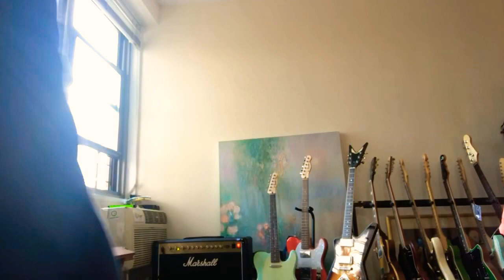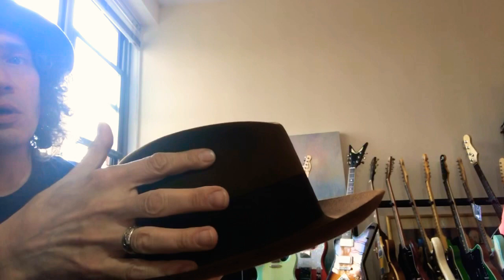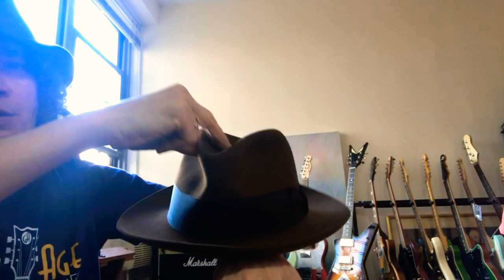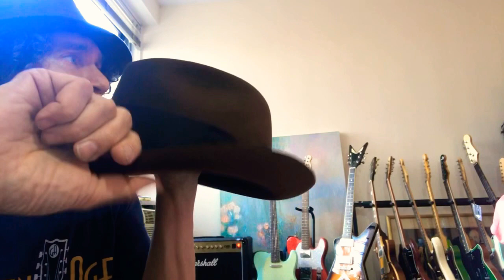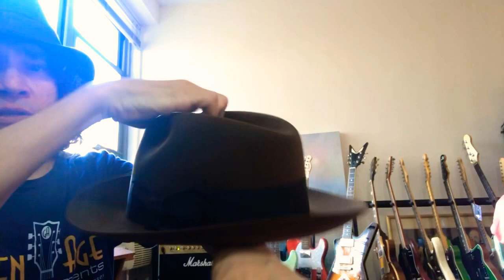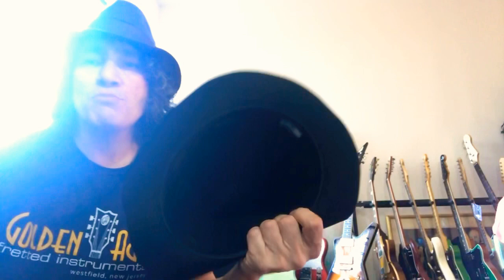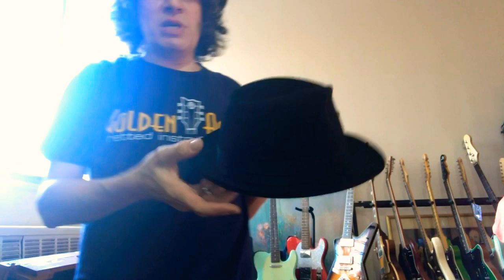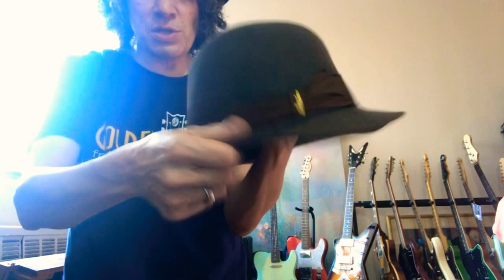🎸Kevin Goes Over The Same Ol’ stuff ..Again!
Sincerely,
I was coming up with a subject, and had nothing..

I decided to talk about the things I ALWAYS talk about..

...like the stuff I just run into the ground, preserve the curve.. u know them well, a lot of Viewers are new, so I tend to repeat important tips a lot🙄

I couldn’t think of too many, but here’s a few of my old chestnuts that I’ve been repeating for 6 years now..

thanks for the orders,and the fine comments, guys,
be well... keep it cool.
sincerely,
Kev

and is no cost to u!
Thanks 🎩
😀Kev

 my name is Kevin,
I’m working at NYC’s oldest hat shop(founded 1911)
for 25 years,
..and this is HATS AND GUITARS !
I generally play guitar,
 talk about hats,
then play more.

If u see a 🎸symbol first in the title of the video, there is a music intro,

If there’s no no guitar symbol, there’s no music on that video..
you can always fast forward though, some are good, others, just noodling..

But it keeps me interested and motivated,to be honest..25 years of the same hat speeches and lingo, it can get tedious.

The guitar keeps it fresher for me, and some music people might actually enjoy it, I think.
Enjoy the videos, stay safe.
Kev